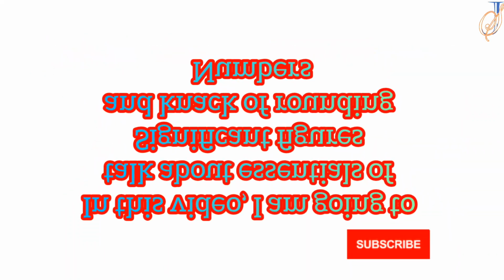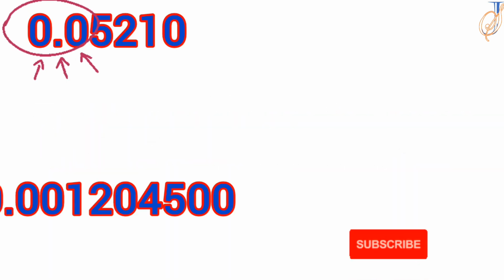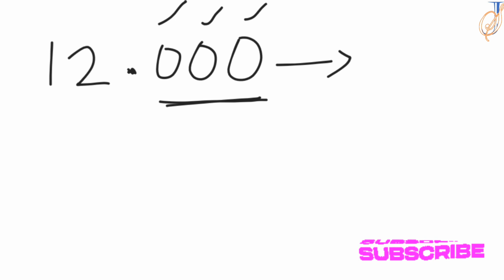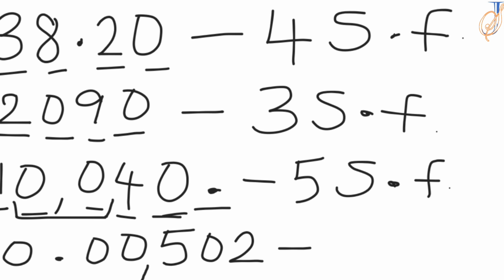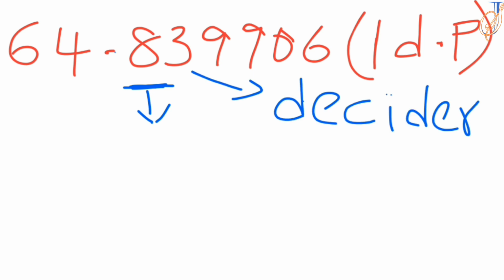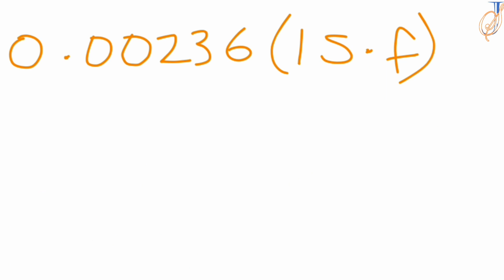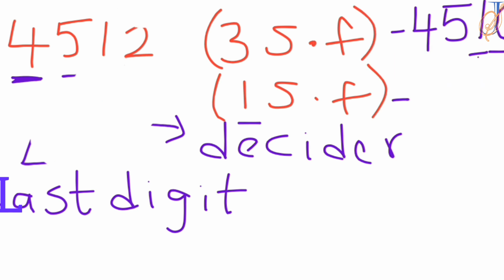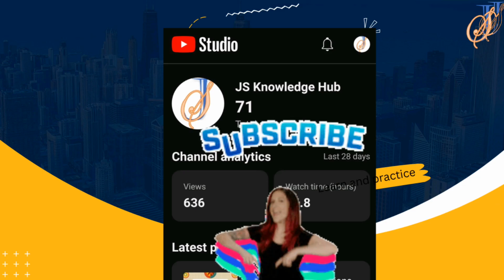Best way to figure out significant figures and rounding numbers.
In this video,I am explaining the rules of significant figures and rounding numbers. what are leading zeros, captive zero and trailing zeros.How can rounding a number( if a  number has decimal point).How can you identify the leading zeros ,captive zero and trailing zeros. This topic is useful for students.

#0.001
#0.502
#0.00502
#0.062